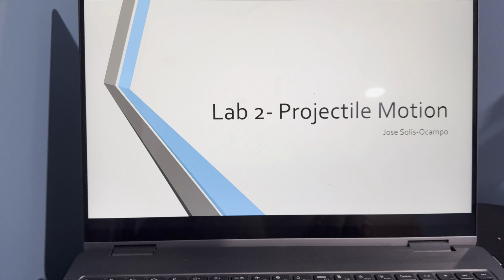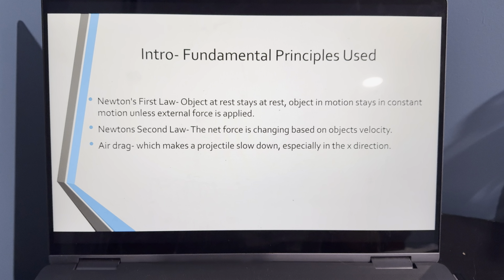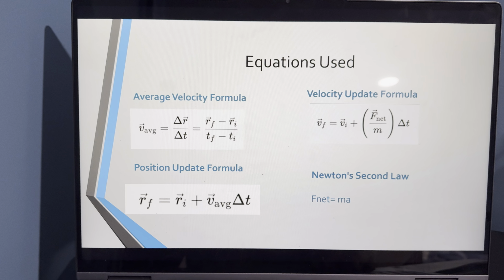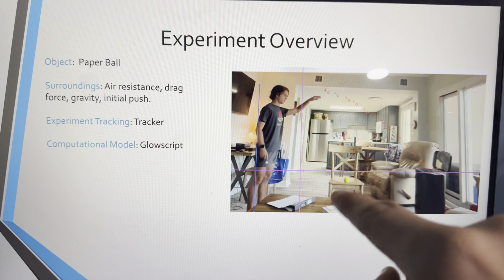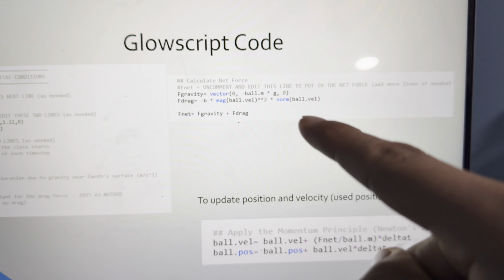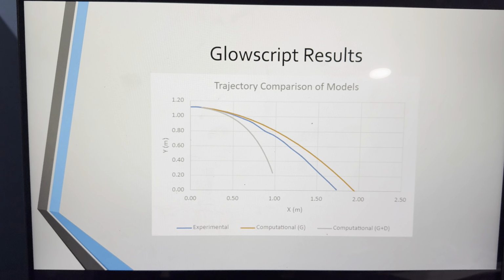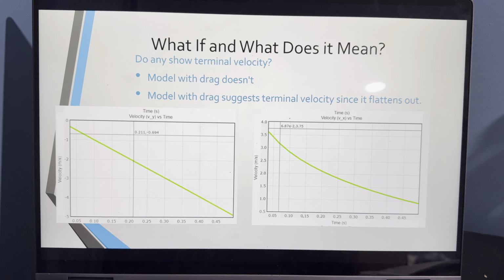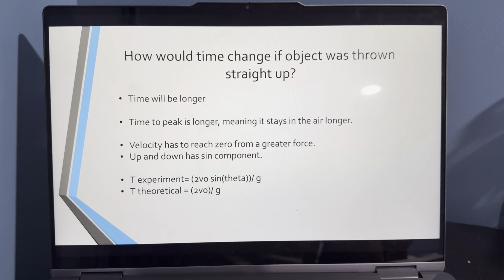Lab 2 Projectile Motion